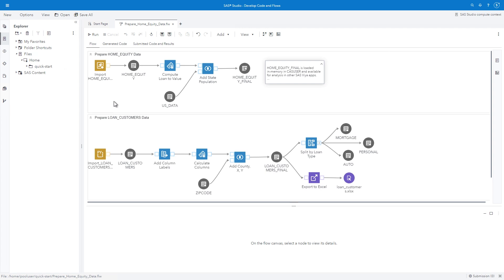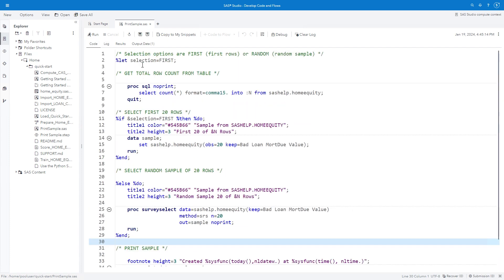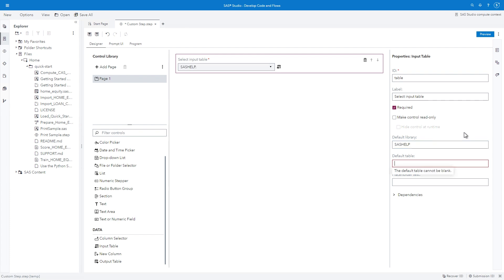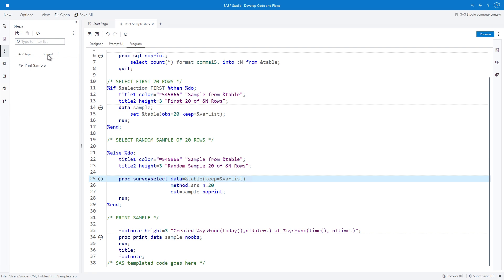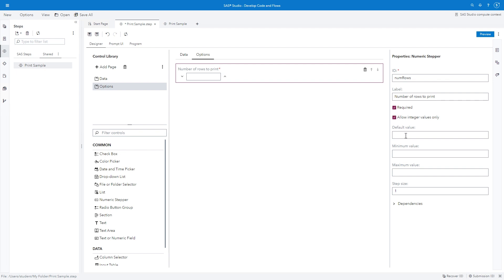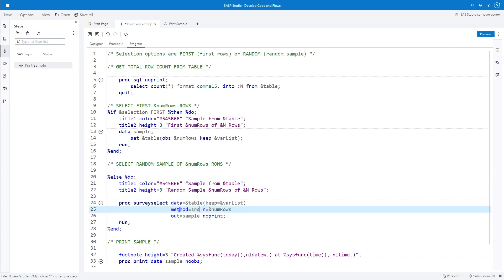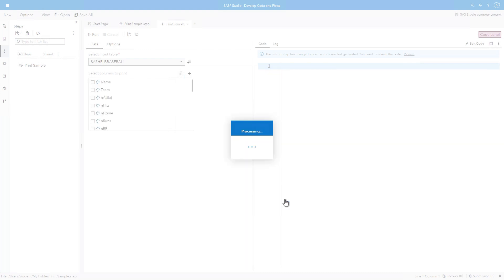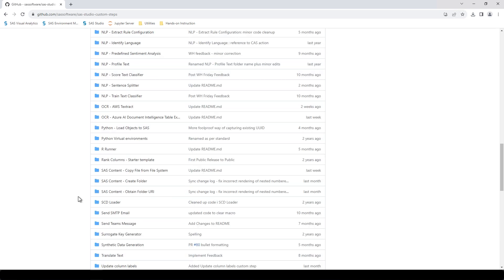Create Custom Steps with SAS Studio | SAS Viya Quick Start Tutorial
This Quick Start tutorial shows you how to create custom steps with SAS Studio. You will learn to use the Custom Step Designer tab to build an intuitive user interface that will automatically update and run SAS code behind the scenes. Your custom steps can be executed separately in a SAS Studio tab or integrated into a flow. See the link below for instructions on how to follow along in your own SAS Viya environment.

Video Outline
0:00 – Introduction
0:43 – Exploring a sample program
2:34 – Exploring the Custom Step Designer tab and adding a program
3:40 – Adding data selector controls
5:26 - Modify program to use control macro variables
6:21 - Save and test the custom step
7:06 – Exploring the generated code
7:58 – Adding controls for report options
11:03 – Adding a control with a dependency
13:53 – Adding a custom step to a flow
15:12 – Accessing the custom step repository